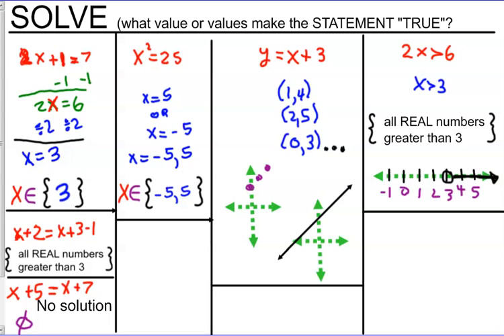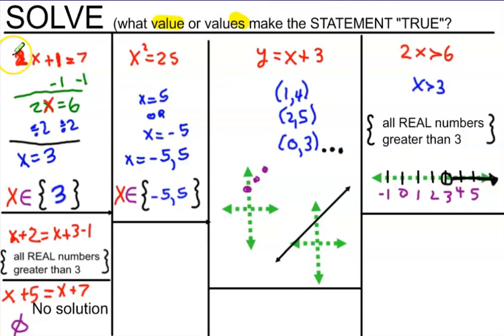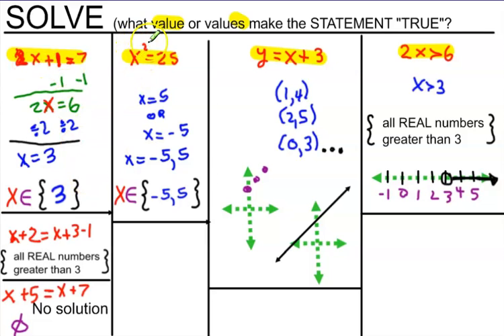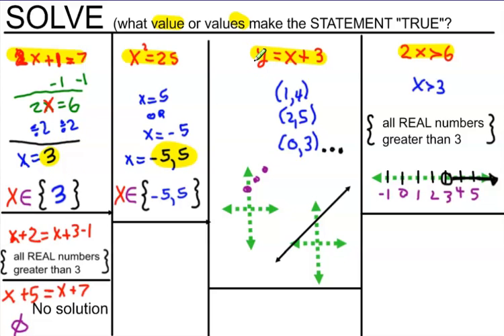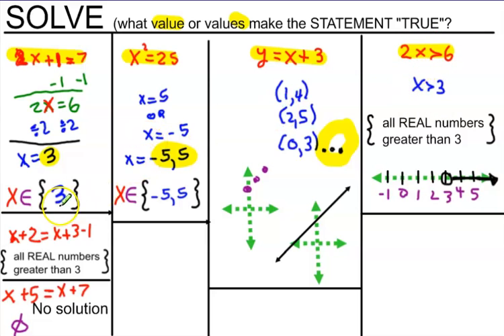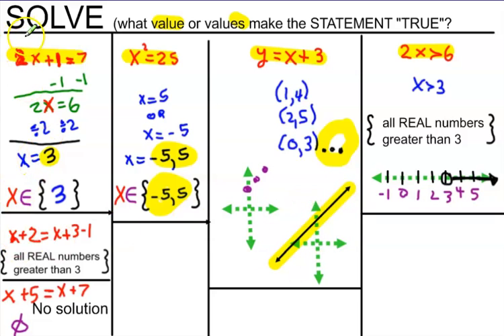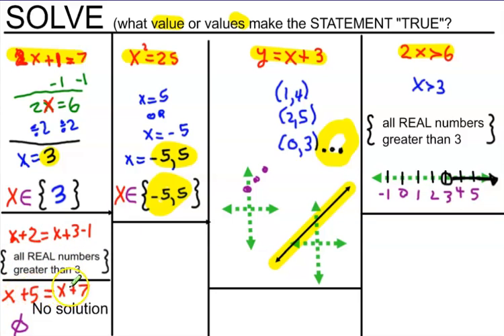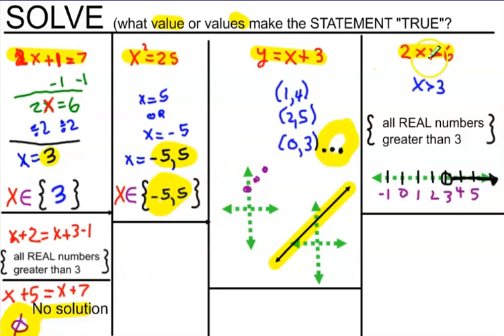WHAT does "SOLVE" mean? ... How to show answers: Graph, List, ...